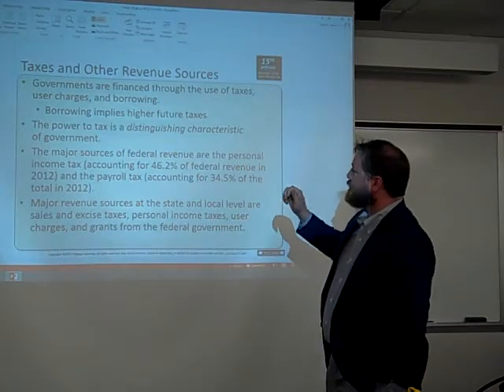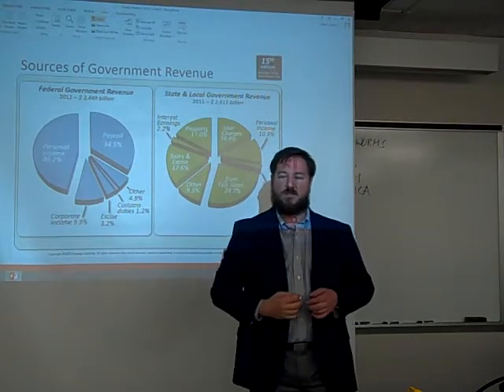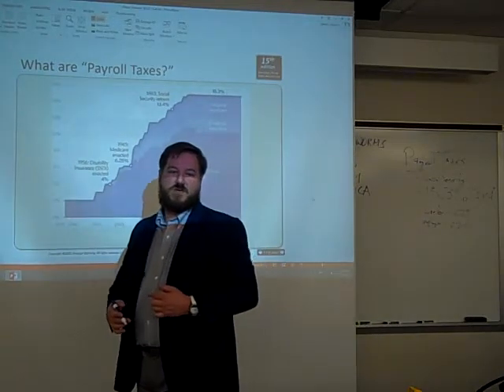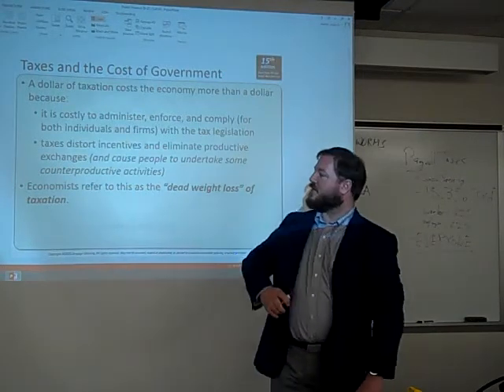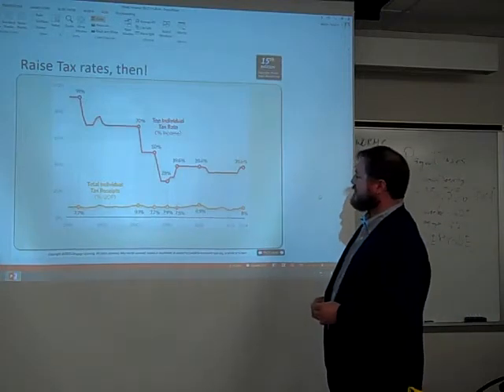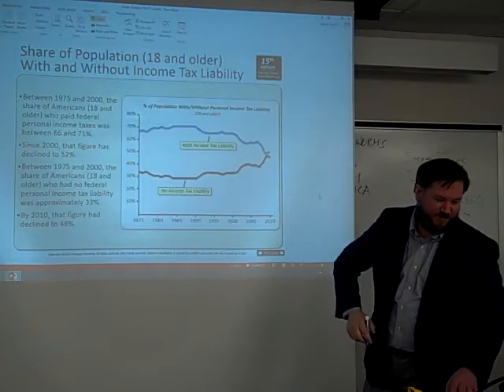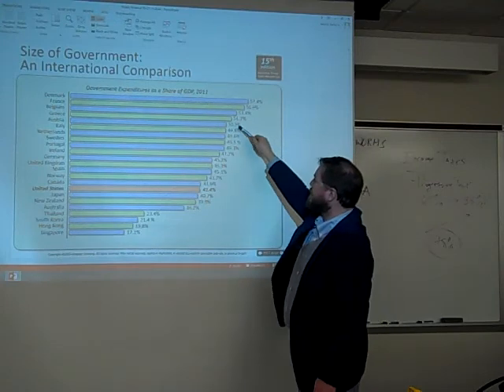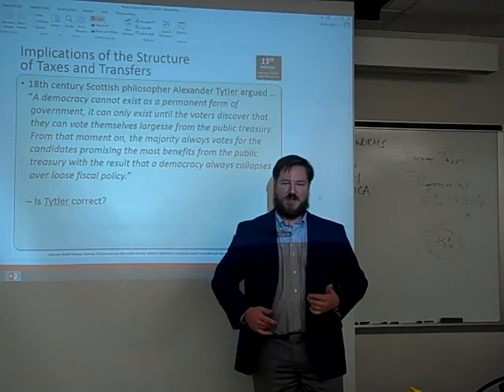Effects of Taxation